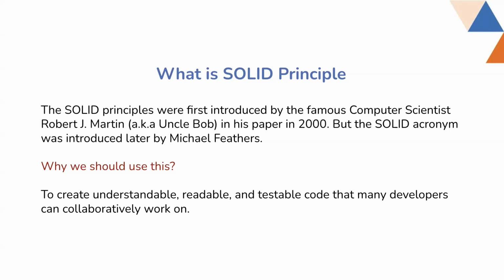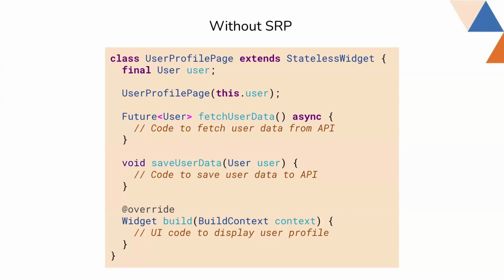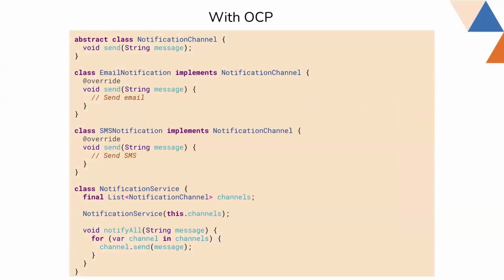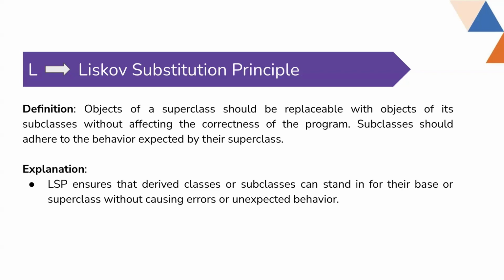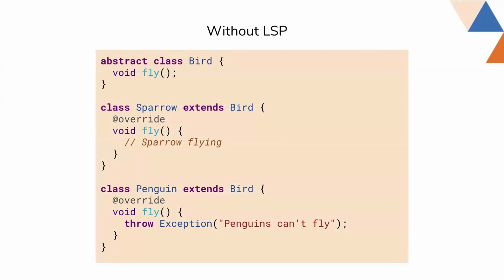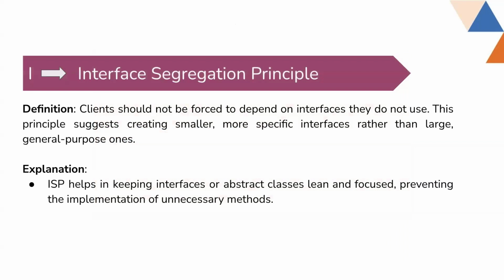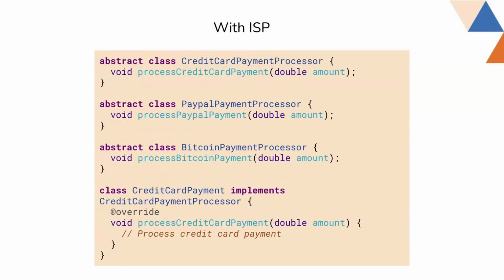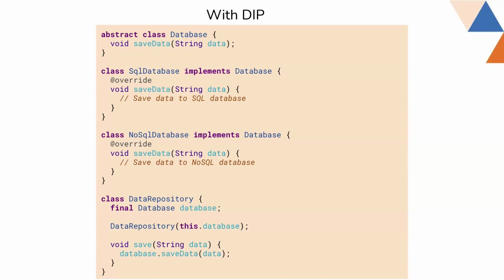SOLID Principles vs OOP Best Practices Which is BEST for Software Development?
Dive deep into the world of Object-Oriented Programming (OOP) with the SOLID principles! 🌟🔍 Whether you're a budding software developer or an experienced coder, understanding and applying SOLID principles can transform your coding approach and bring clarity and efficiency to your projects. In this video, we break down each principle with clear, practical examples and insights, helping you write better, more maintainable code.

📘 What You’ll Learn:

S: Single Responsibility Principle – Keeping classes focused and concise.

O: Open/Closed Principle – Ensuring systems are open for extension but closed for modification.

L: Liskov Substitution Principle – Subtypes should be substitutable for their base types.

I: Interface Segregation Principle – Many client-specific interfaces are better than one general-purpose interface.

D: Dependency Inversion Principle – Decouple your code with abstraction.

Each principle is designed to set a strong foundation in object-oriented design, making your code more flexible, understandable, and easier to manage. Join us for a deep dive into simple and elegant solutions to complicated coding challenges. Level up your OOP game today! 🏆

💬 Have questions about SOLID? Join the discussion in the comments!